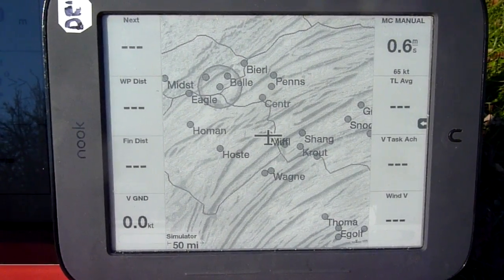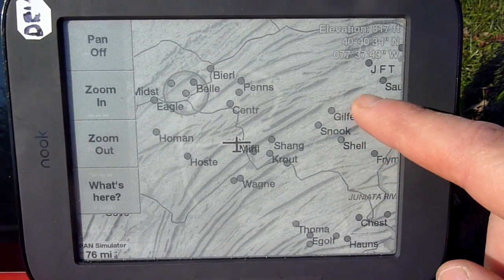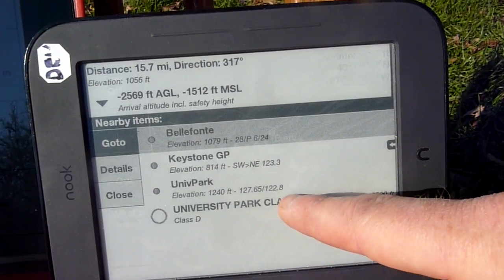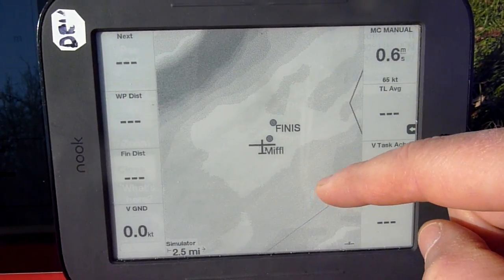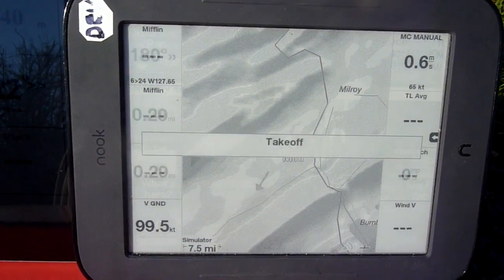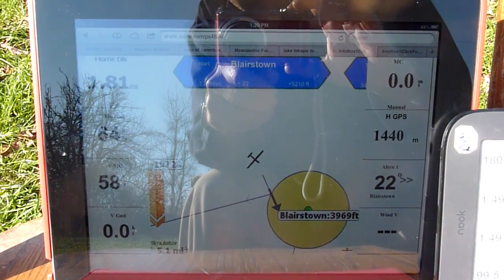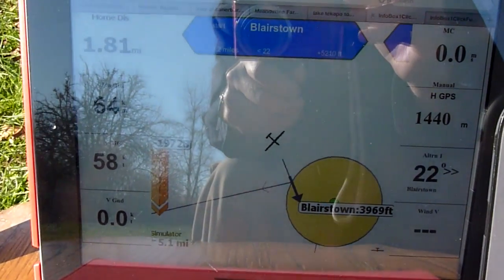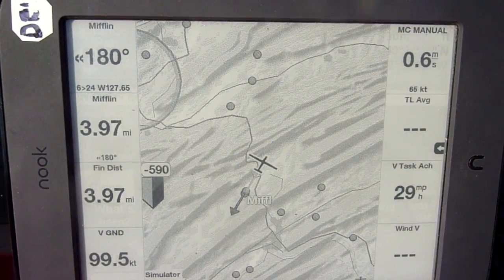Nook with XCSoar Terrain (compared to Ipad 2)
Top Hat is a version of XCSoar that runs on the Nook.  Learn more about gliding with the Nook